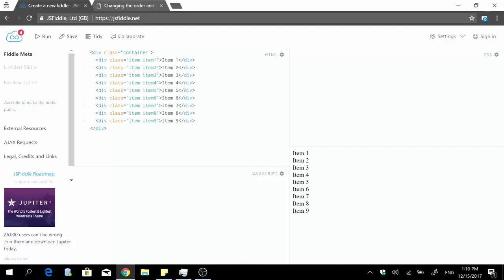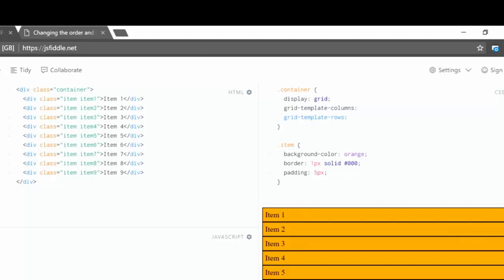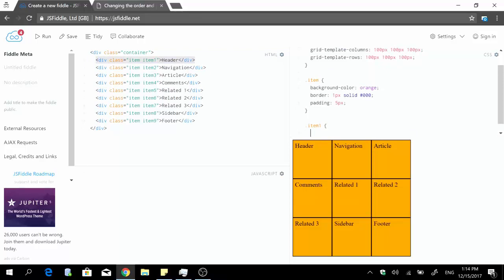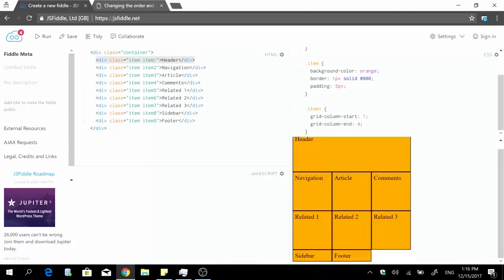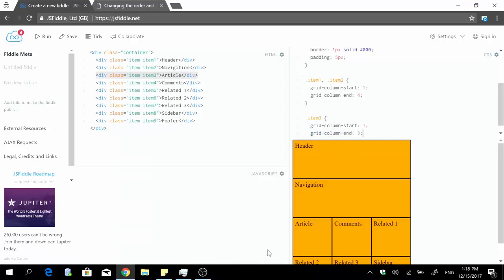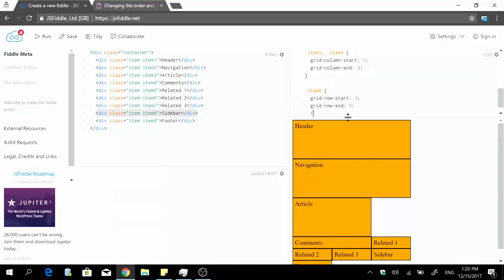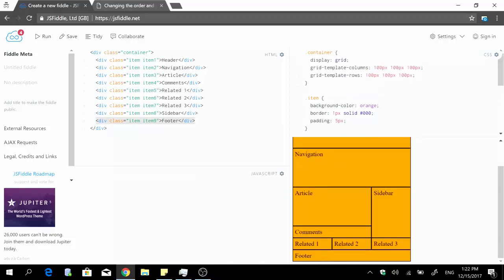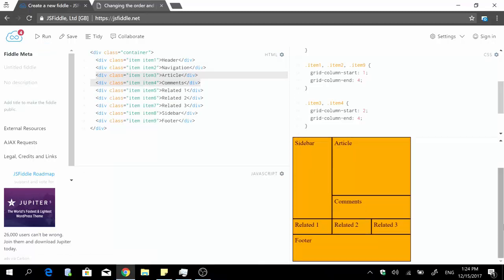CSS Grid Layout Tutorial - Rows and Columns Positioning in CSS Grid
This 15min CSS Grid tutorial shows you how to use four properties: grid-row-start, grid-row-end, grid-column-start and grid-column-end. You will also understand the concept of grid lines and grid tracks. By the end of this tutorial, you should be able to define an HTML as a grid, set the rows and columns templates, as well as control and position items using CSS Grid to create a modern website layout.